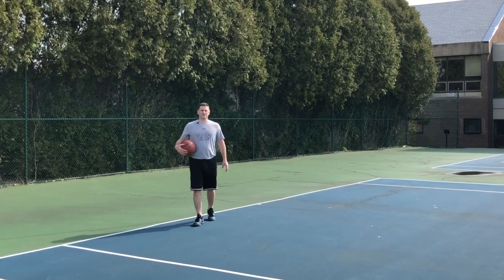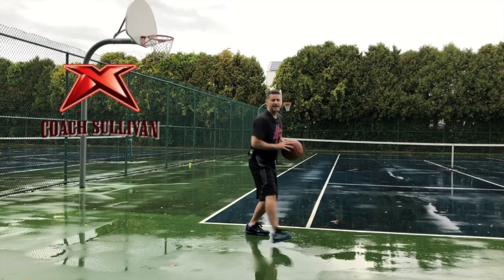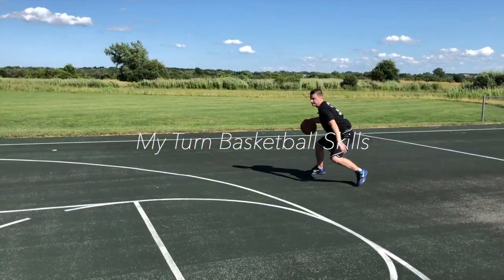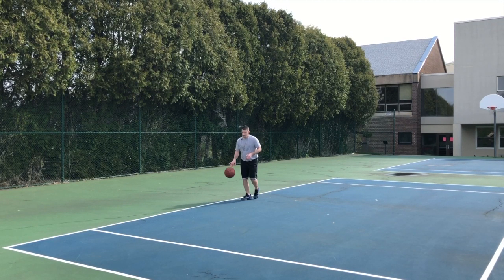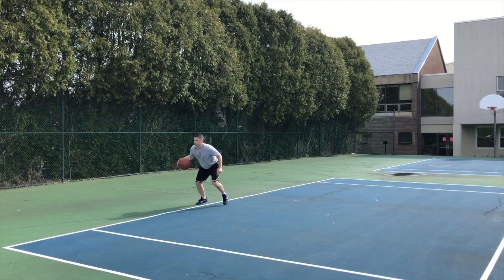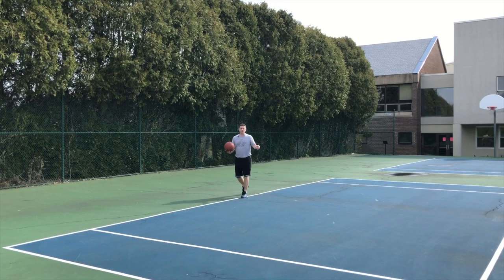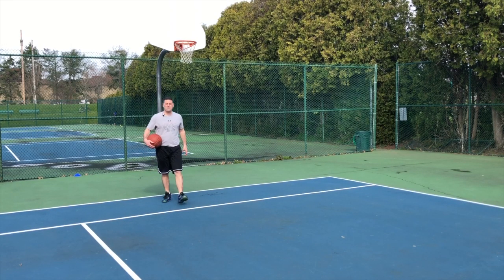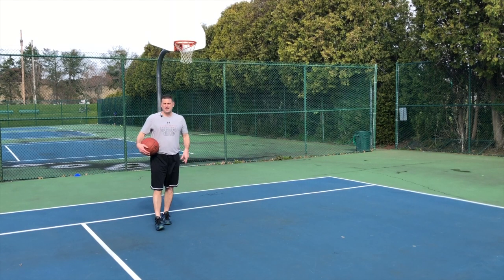Double Cross Level 2 | MyTurnBasketball Skills One-on-One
Double cross is a basketball skill for level 2 one on one with the ball in the MyTurnBasketball progression system.   This system helps players evaluate current skills, progress with their skills, and learn what skills to work on next.  There are printouts for each level and videos for each skill at MyTurnBasketball.com
If you click the hashtags it will help organize the list videos for the skills your looking for
About Coach Sullivan
Coach Sullivan is a basketball coach with a vast experience with player development.   He spent summers working at Attack Athletics with Tim Grover (clients: Jordan, Kobe, Wade, and more) and Mike Procopio the former Player Development Coach of the Dallas Mavericks. Coach Sullivan started his own AAU program and coaches high school locally.

As a coach he has won major National AAU tournaments such as the Rumble in the Bronx, Rhode Island Jam Fest, and even defeated the number one ranked team in the country in AAU Nationals. As a high school coach, he has coached at multiple levels and has been part of sectional championships.

Coach Sullivan, has worked the country's top camps including both Five-Star and Hoop Group Elite camps. Coach Sullivan also played four years of college basketball, played at the point and was a team captain. Coach Sullivan's experience ranges from NBA players, foreign pros, college players and local players.